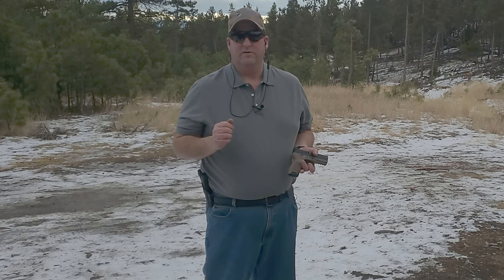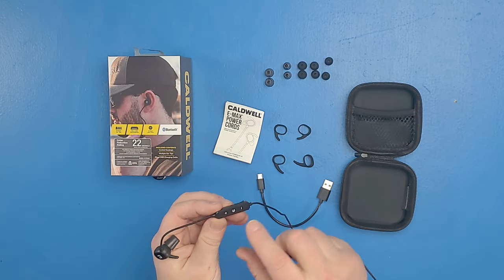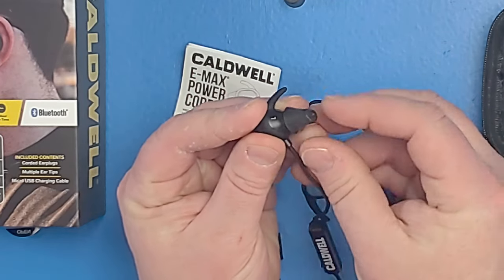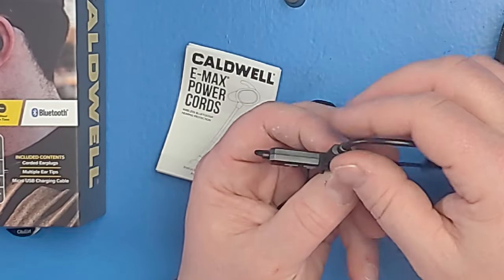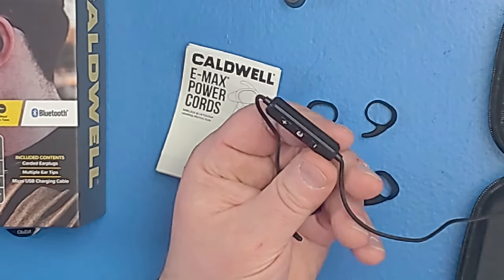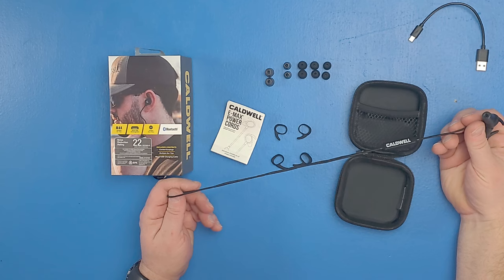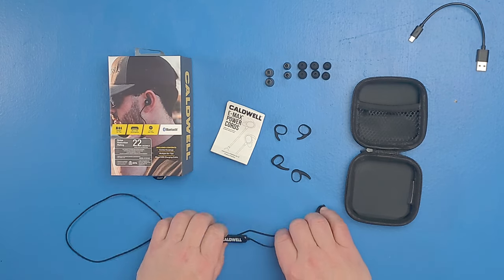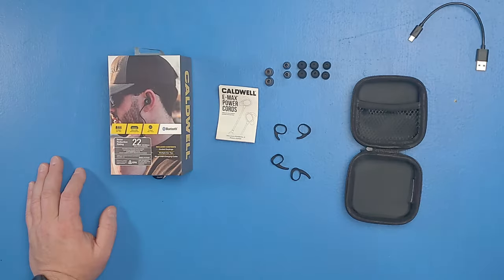CALDWELL E-MAX POWER CORDS // Are these the best sounding Bluetooth earplugs for shooting?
Are these the best-sounding Bluetooth earplugs for shooting on the market? Watch and find out if the Caldwell E-Max Power Cords are the answer for an EDC or range shooting hearing protection for you.

If you would like to see my video on the Caldwell E-Max Shadows see this

Caldwell did supply me with these E-Max Power Cords for review. You can read my write up on @GearreportdotCom

Here is the link to the product on Amazon

Video Index:
Intro - 0:00
Range Testing - 00:23
Caldwell E-Max Power Cords Features - 00:44
Caldwell E-Max Power Cords Use - 02:17
Caldwell E-MAx Power Cords Bluetooth Switching - 08:53